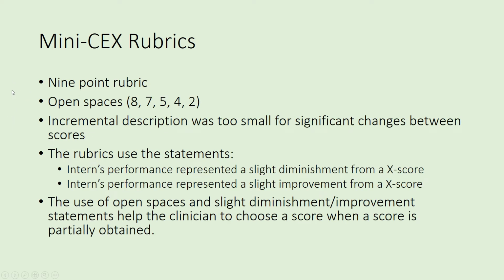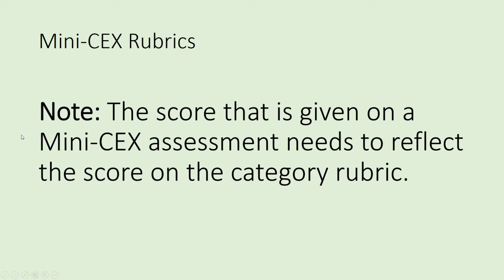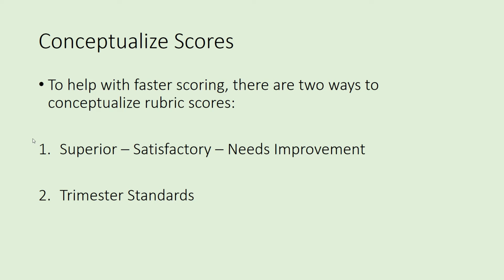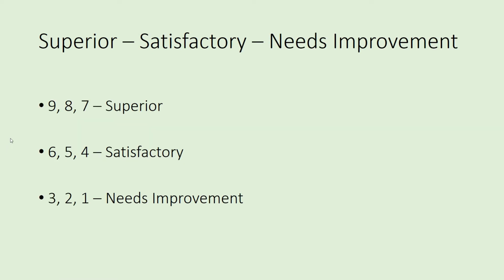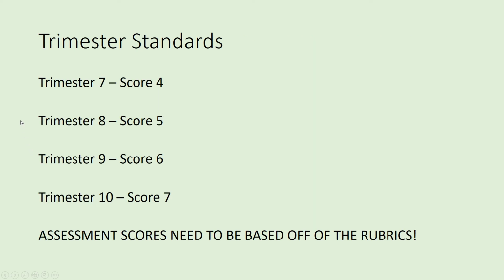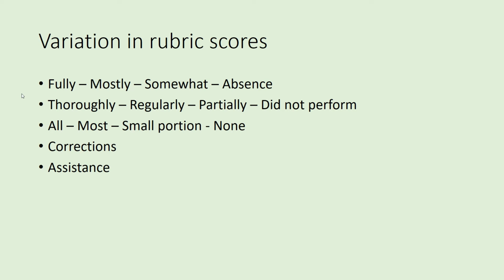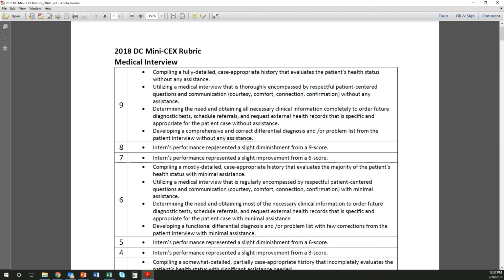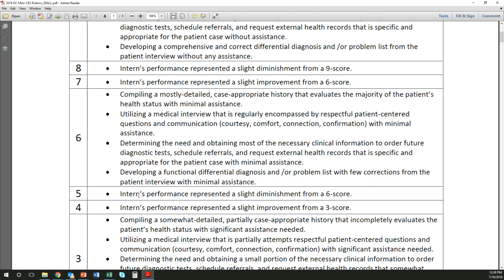Mini-CEX Assessment Tool: Use of Rubrics